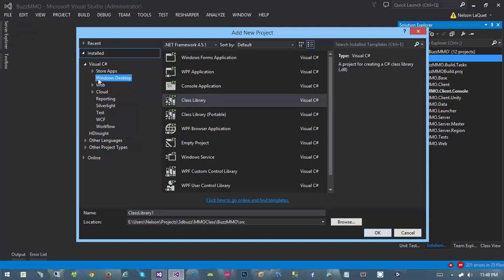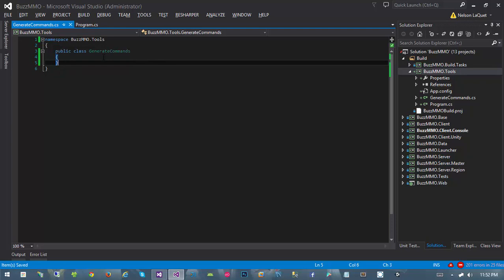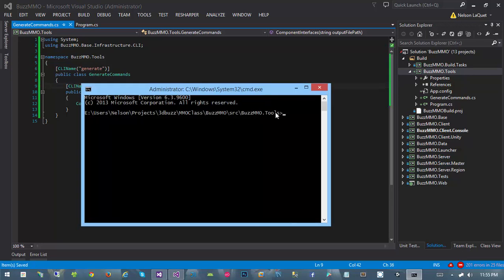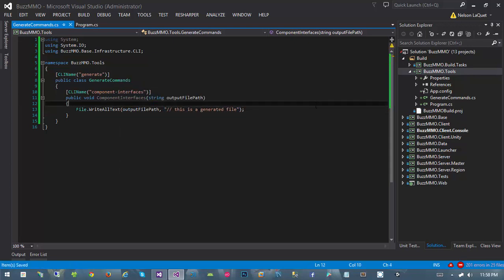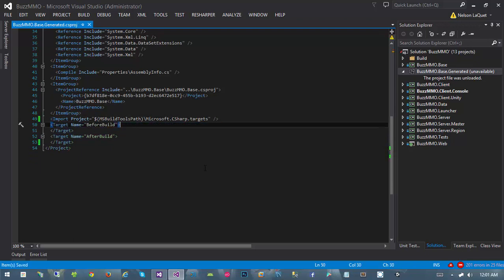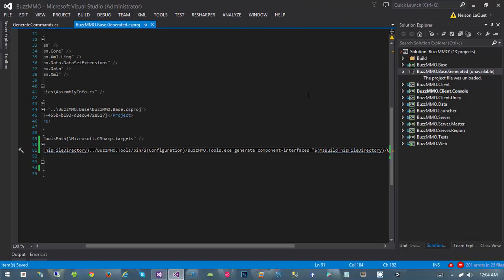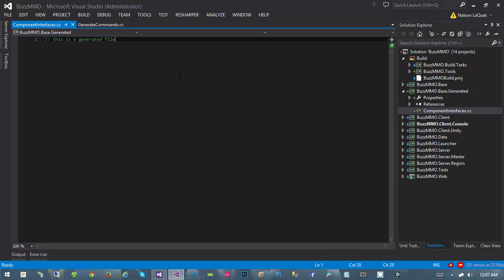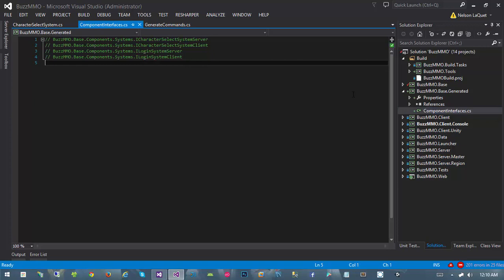🔴 Code Generation: Getting Projects Ready • Network RPC Framework • MMO Game Dev Unity • (Pt. 475)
Learn MMO Game Development with Unity - Network RPC Framework - Code Generation: Getting Projects Ready.

Before we can get to generating code, there are a few things we need to configure for our projects first.